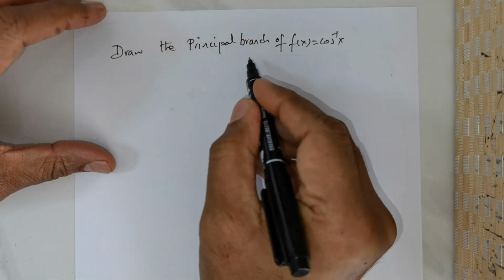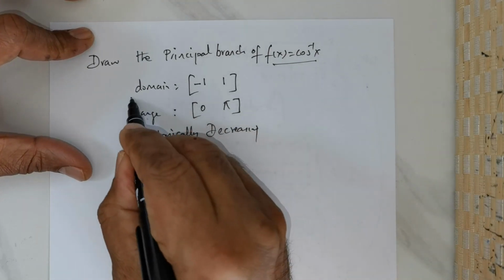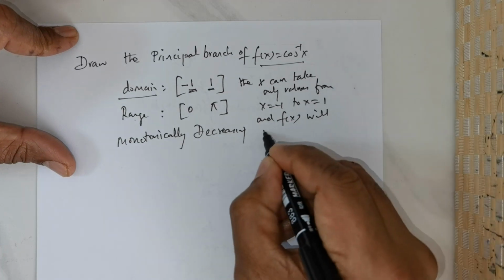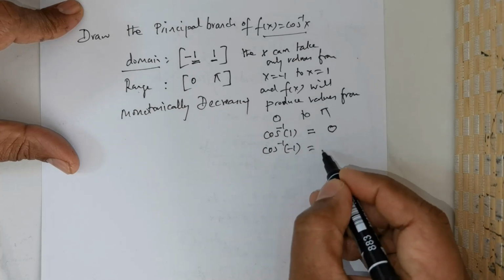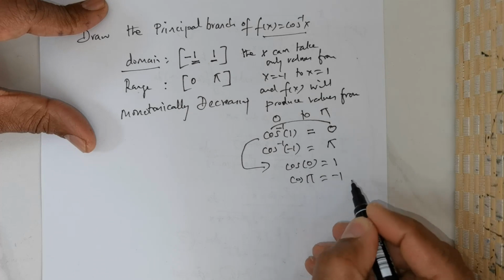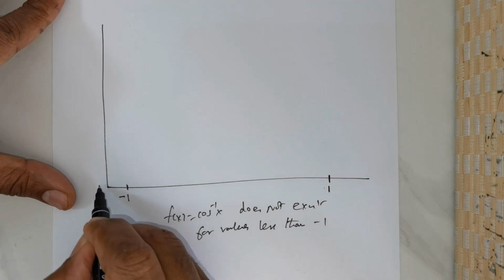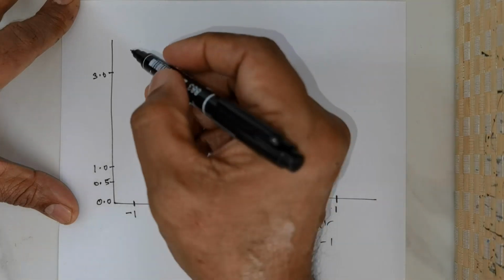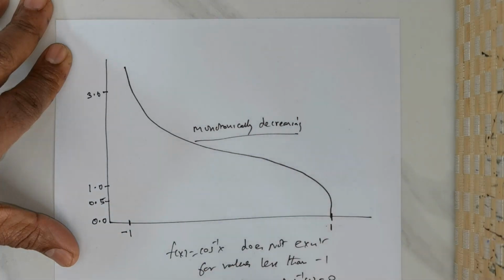find the principal branch of arch cos